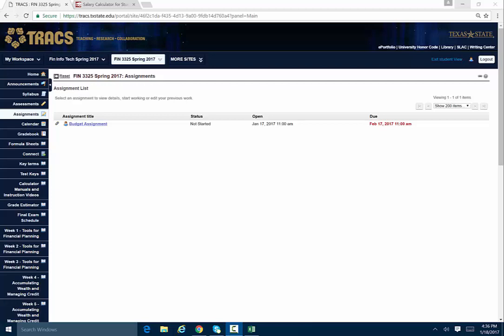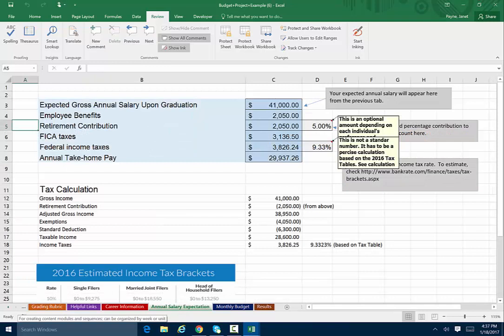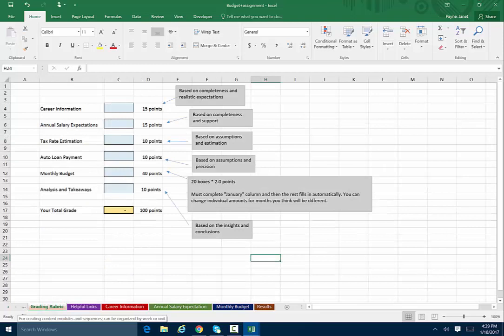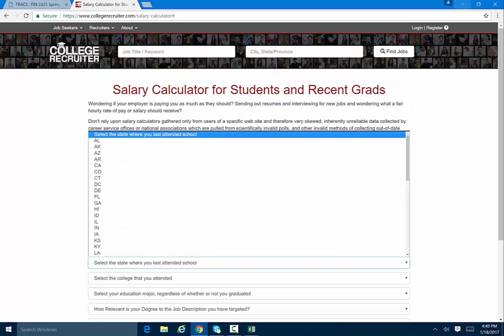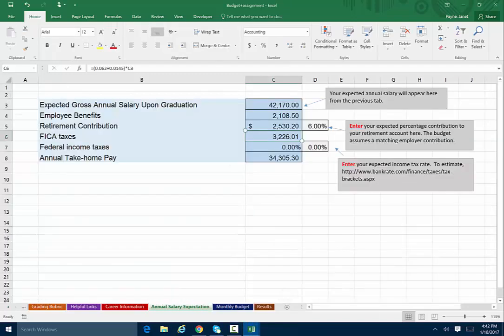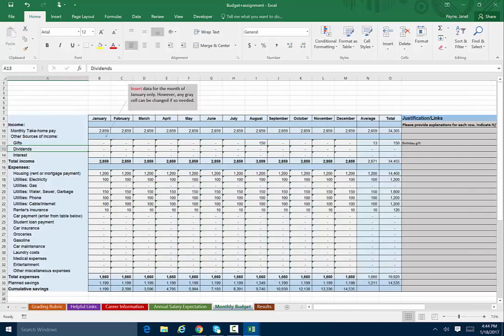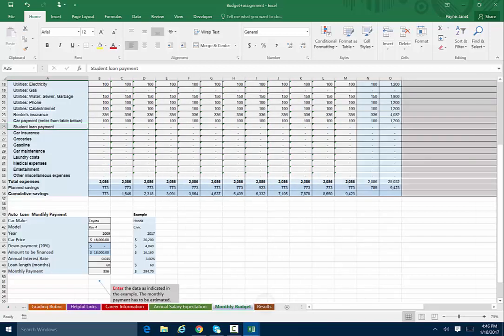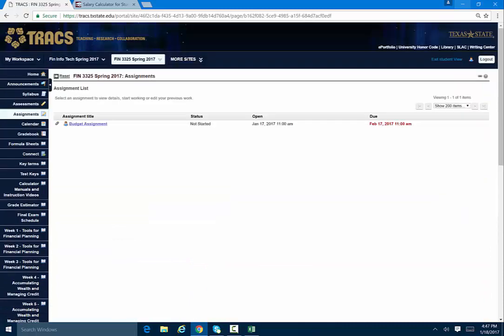Budget assignment tutorial